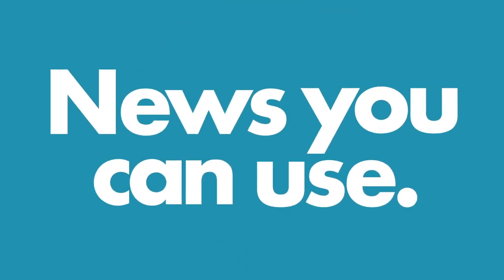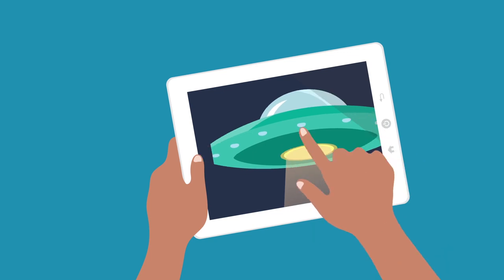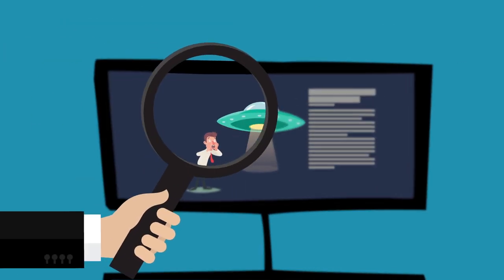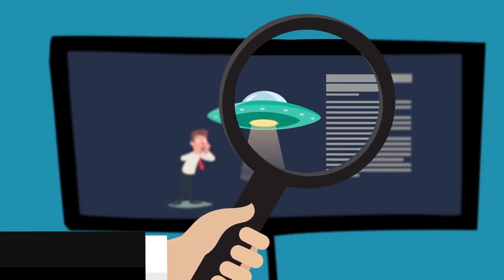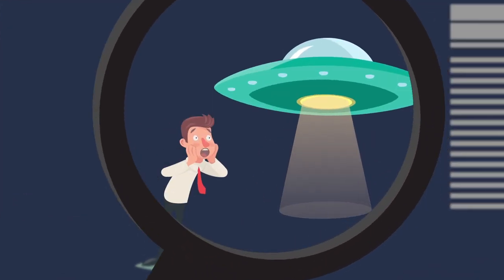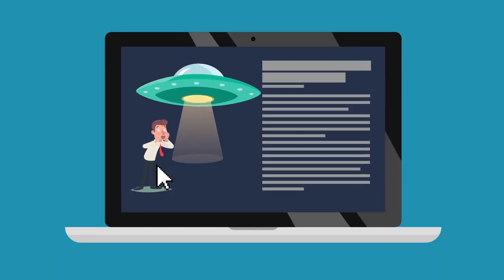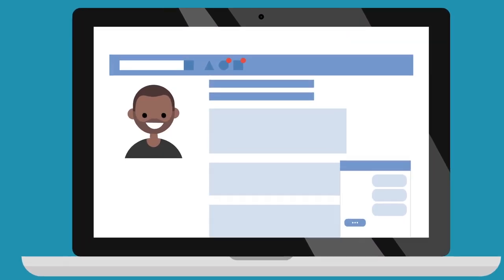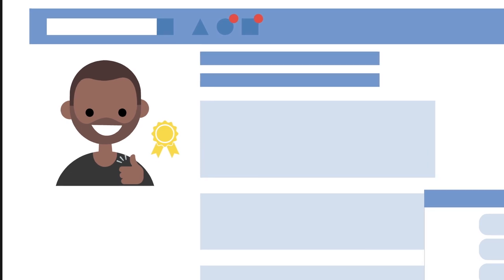News You Can Use | Reality Check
Online news is one of the hardest things to verify. Sometimes early reports that turn out not to be true still circulate on the Internet, and people may spread false reports for commercial or malicious reasons, or even just for “fun.” Here are three tips to help make you a savvy reader – and sharer – of online news.

Free Authentication Resources

This public awareness program, created in partnership between MediaSmarts and the Facebook Canadian Election Integrity Initiative, focuses on authentication of online information